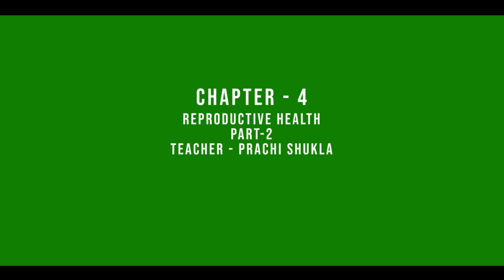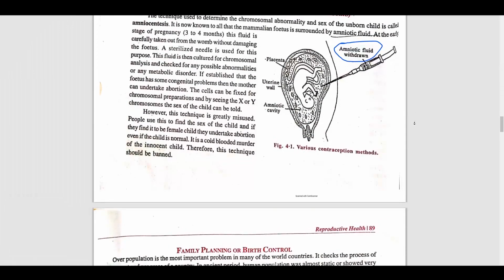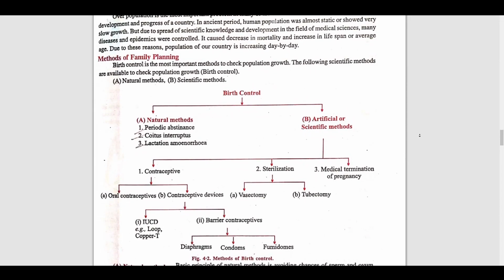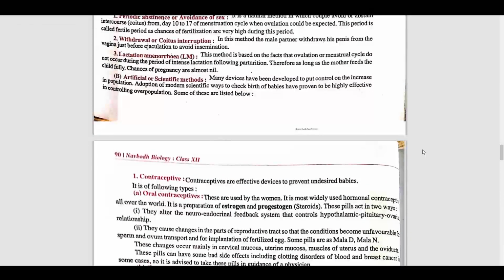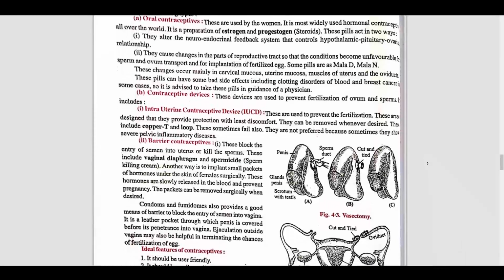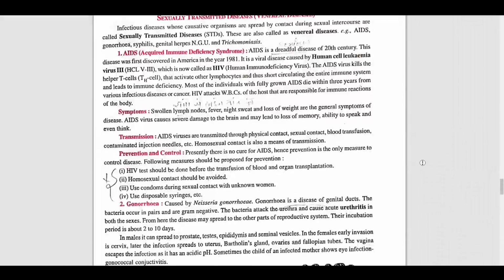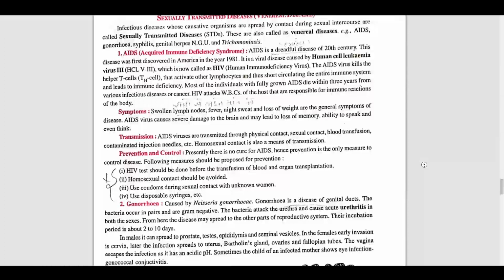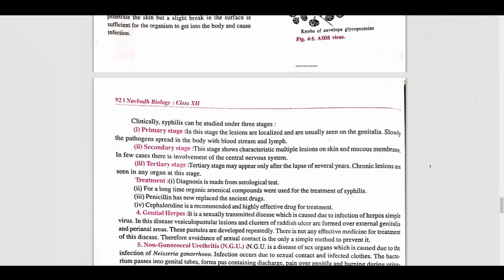Class 12th Bio chap 4 part 2